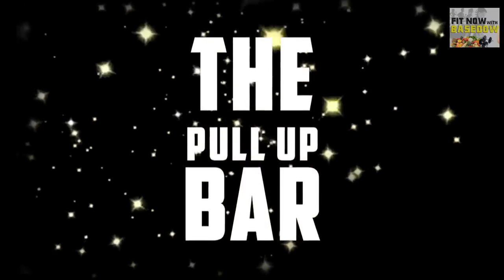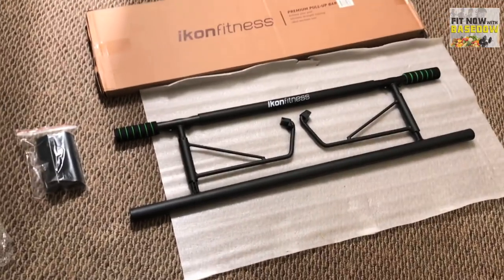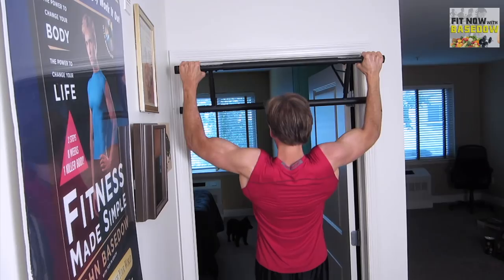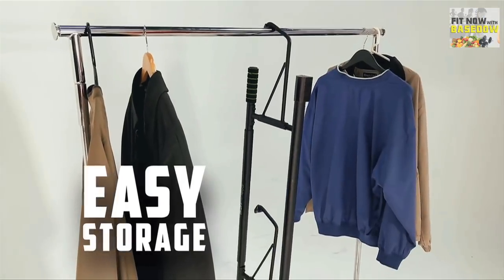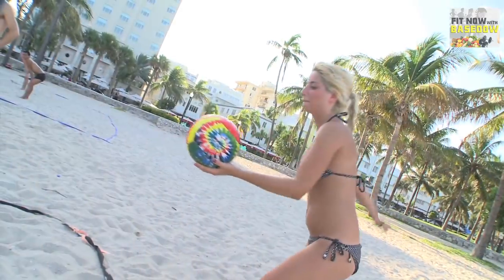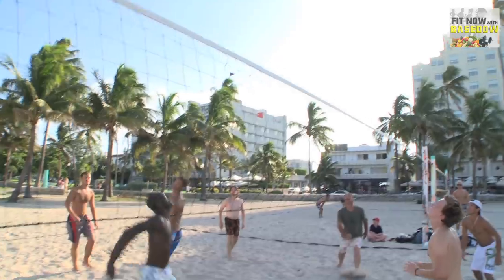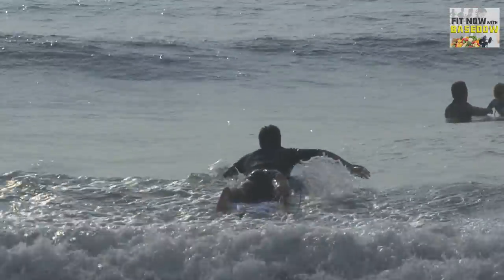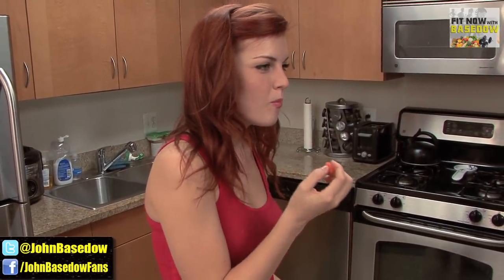BREAKTHROUGH ELEVATED PULL-UP BAR & BEACH FITNESS | Fit Now with Basedow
Why You Need An Elevated Pull-Up Bar & Fitness At The Beach | Fit Now with Basedow #157

TV Health and Lifestyle expert John Basedow reviews the elevated pull-up bar by Ikon Fitness, which is designed to be an 'All-In-One' fitness bar to help maximize muscle gain and fat loss for a healthier life.
In the FIT TIP, John gives tips for staying fit at the beach…including running in the sand, playing volleyball, swimming and avoiding big heavy meals; nibble and sip rather than gorge and gulp.

FIT NOW with BASEDOW is a web series featuring fitness, health, wellness, exercise and nutrition tips to help people achieve their goals.
Watch FIT NOW with BASEDOW to take control of your body and life!

Special Thanks to:
Edwin Feliciano - Fit Now with Basedow Intro

Want me to speak at your school, university, celebrity or corporate event?
Get my book, videos and awesome products to help you accomplish your goals

Become a FITNESS MADE SIMPLE MEMBER for motivation, workouts and meal plans to build a lean, muscular body

John Basedow is a well known TV/Internet Personality, news reporter, motivational speaker, author and creator of the bestselling FitnessMadeSimple.com video series. His news reports and other videos are seen all over YouTube, AOL, MSN, USA Today, Hollywood Life. Dailymotion and other major media sites. He's been featured on Fox News, Sirius XM, CW News, CBS News, The LA Times, The NY Times, The Washington Post and FOX's Good Day NY.

John has also appeared as a commentator on Wetpaint TV's The Tea, OMGossip TV and Fox News Red Eye, where he provides opinions on current events and pop culture news.

John's WakeUpWords motivational videos, which inject positivity and self-empowerment into the internet, reached 1 million followers on Vine and now have over 130K followers on Instagram.